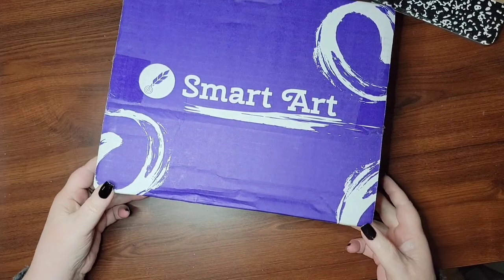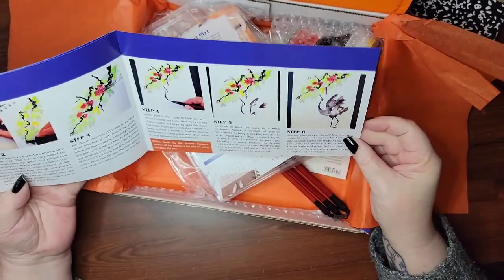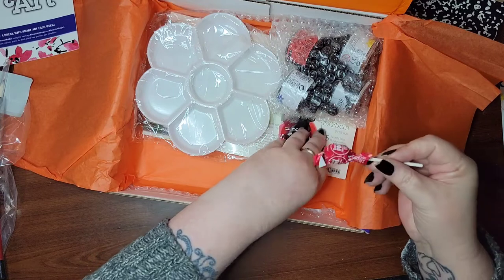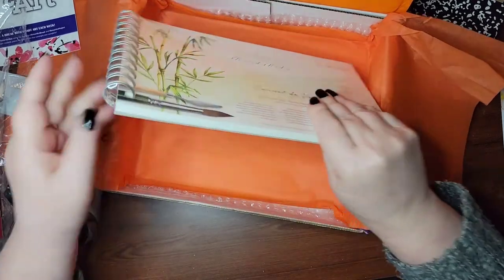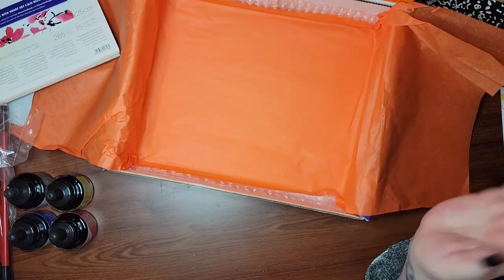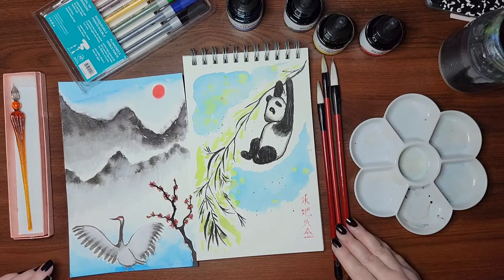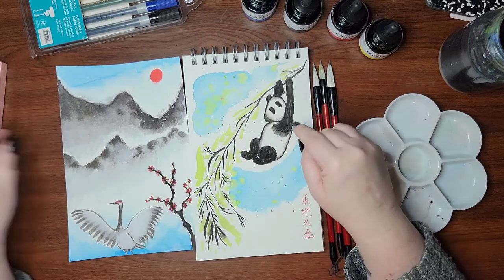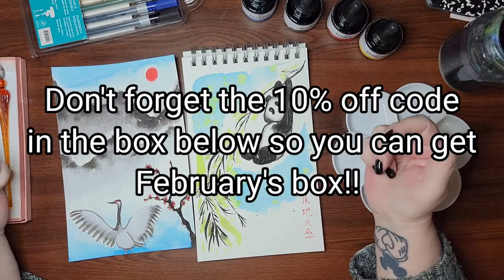Smart Art Box | January box opening and ART!